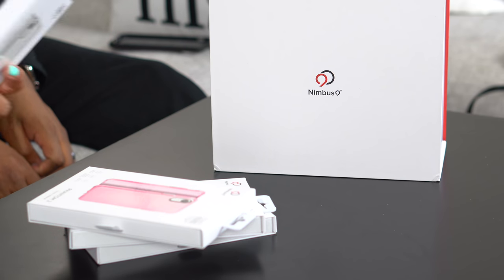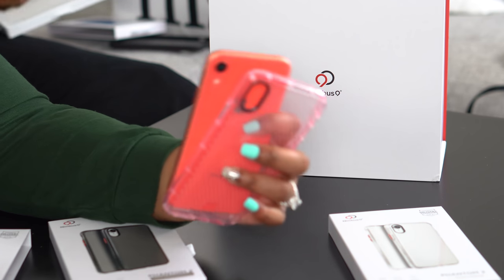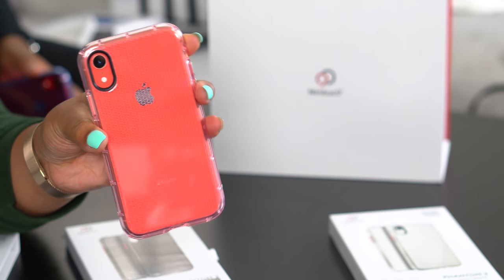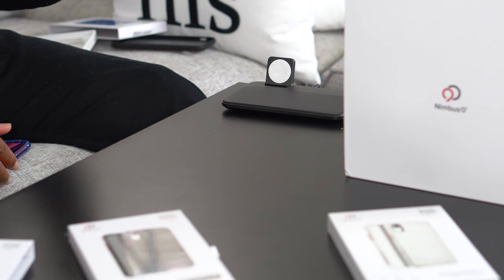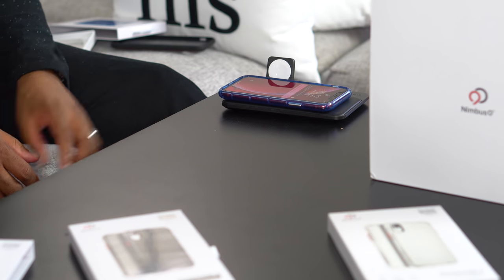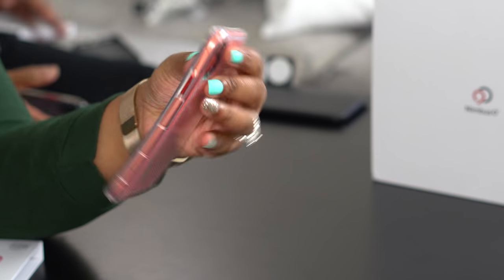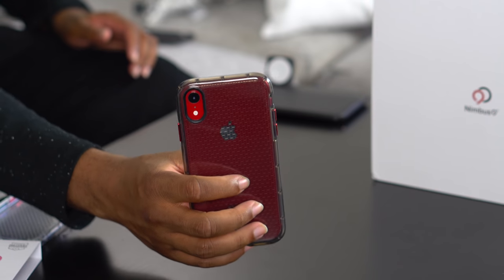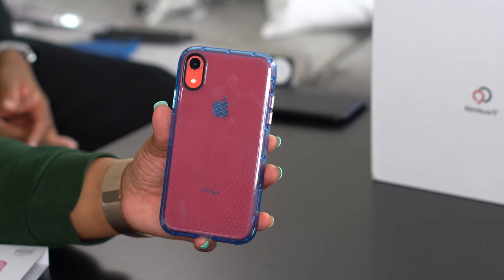The Nimbus9 Phantom 2 Case for the iPhone Xr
Nimbus9 was kind enough to send us their Phantom 2 Case for the iPhone Xr in Carbon, Clear, Flamingo and Blue.

Gear used to produce this video:

Sony a7 III Full-Frame Mirrorless Interchangeable-Lens Camera Optical with 3-Inch LCD

Sony - E 50mm F1.8 OSS Portrait Lens (SEL50F18/B)